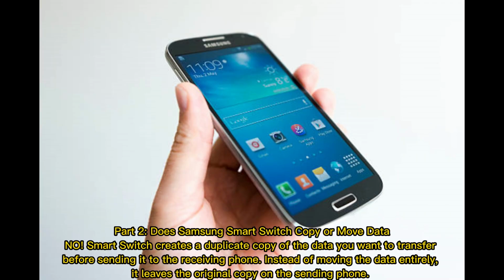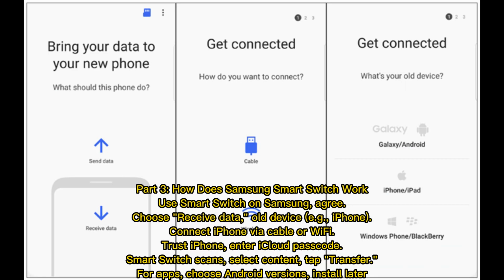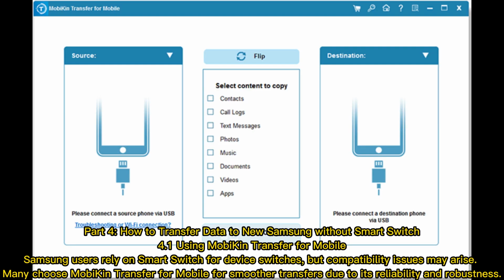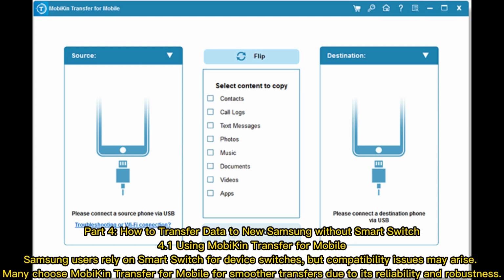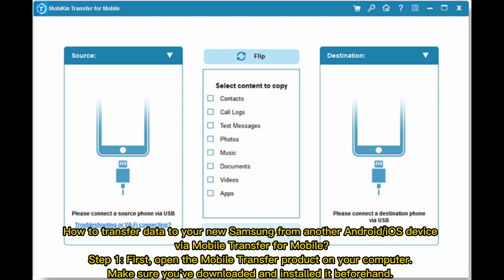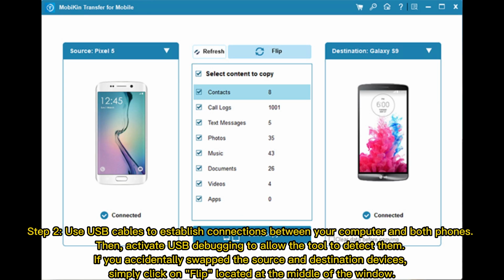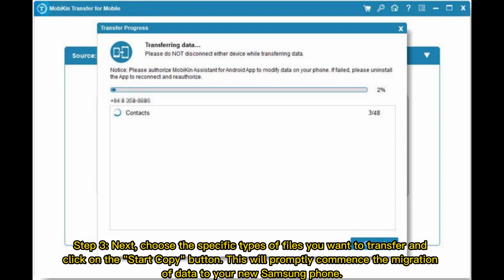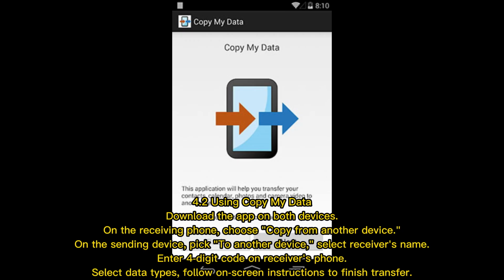[Fixed] Does Samsung Smart Switch Copy or Move Data/Files?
Does Samsung Smart Switch copy or move data? Here's the answer in this video. Plus, it also teaches you how this app works and offers other useful tips for Smart Switch transfers.

00:00 Start
00:24 Part 1: What Can Samsung Smart Switch Do
00:39 Part 2: Does Samsung Smart Switch Copy or Move Data
00:56 Part 3: How Does Samsung Smart Switch Work
01:21 Part 4: How to Transfer Data to New Samsung without Smart Switch